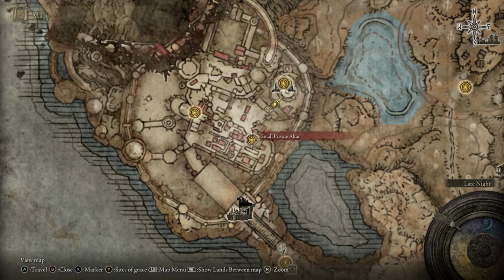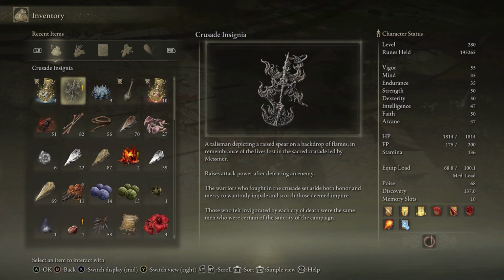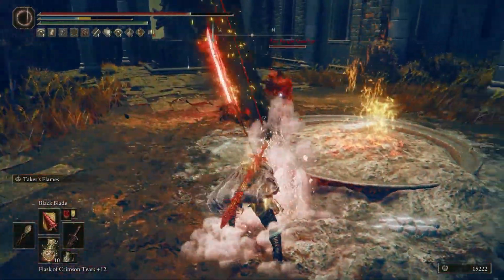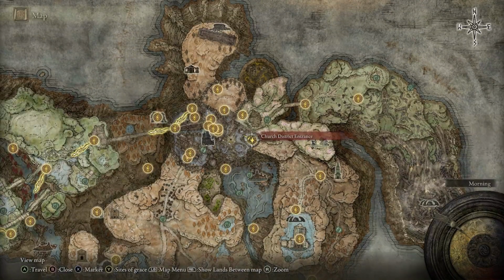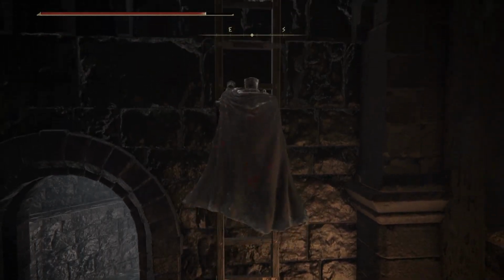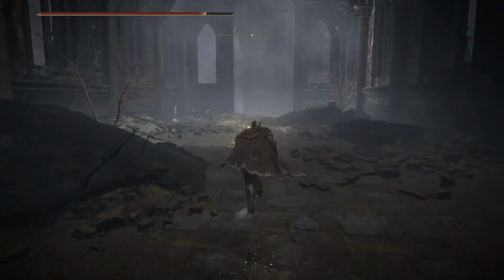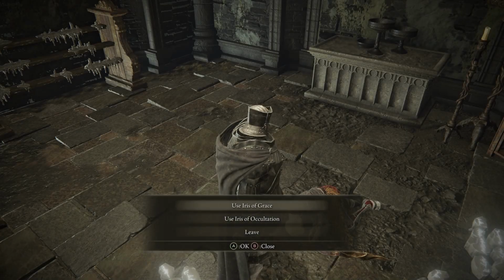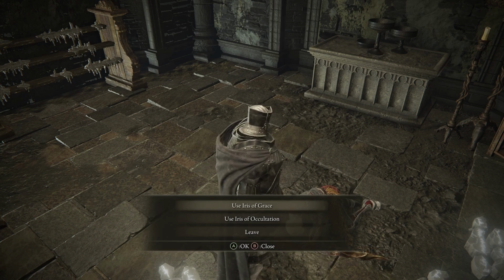How to Complete Fire Knight Queelign's Questline in Shadow of the Erdtree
The full questline walkthrough of Fire Knight Queelign and the Rewards you get along the way. Lets get into it!

0:00 Intro
0:24 Location 1
1:14 Location 2
1:56 Location 3
2:56 Iris of Occultation Locations
4:29 Iris of Grace Locations
5:27 Questline Final Decision
6:10 Like and Subscribe!